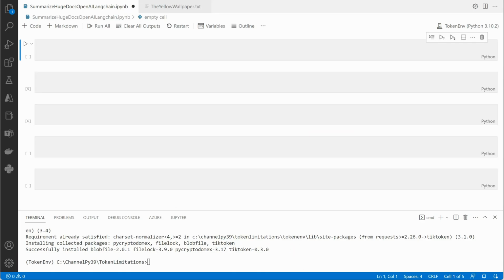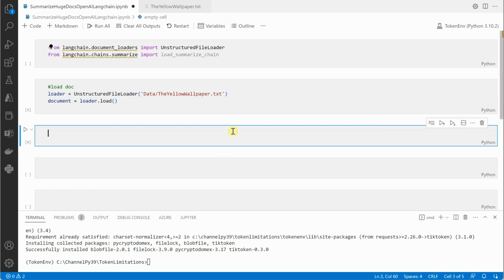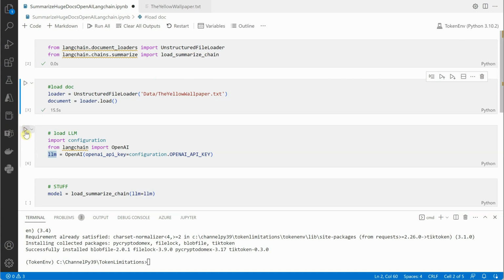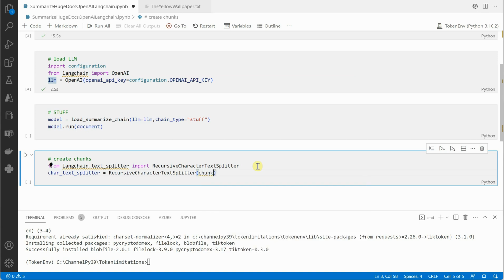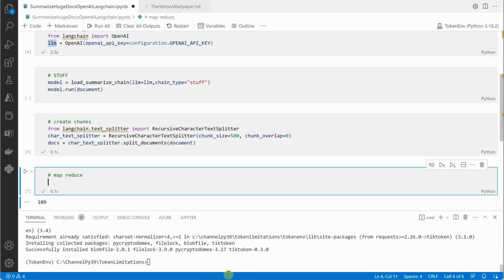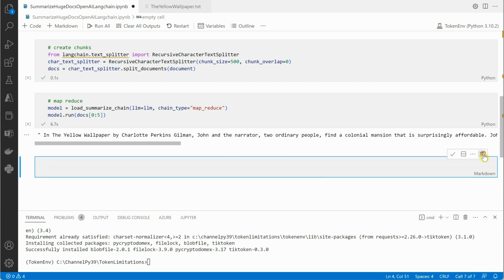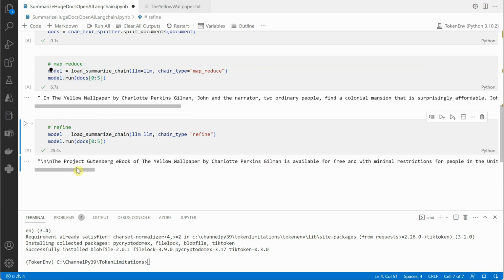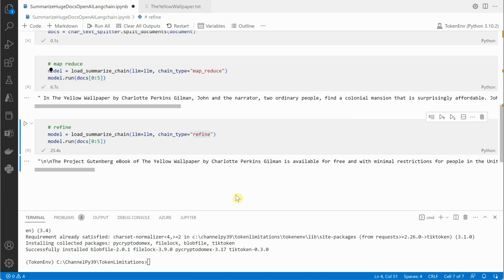How To Deal With OpenAI Token Limit Issue - Part - 1 | Langchain | Python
If you are tired of the token limitation error, then this video is for you. This video will explain you about how can you resolve this error:
"InvalidRequestError: This model's maximum context length is 4097 tokens, however you requested 13886 tokens (13630 in your prompt; 256 for the completion). Please reduce your prompt; or completion length."